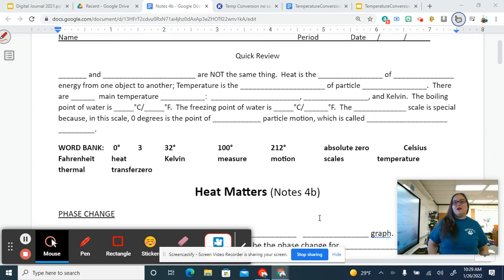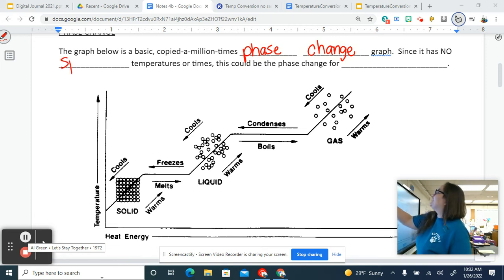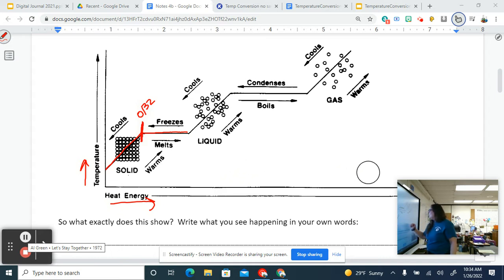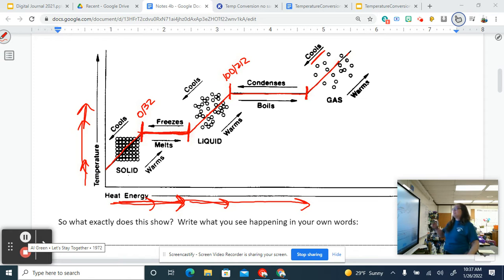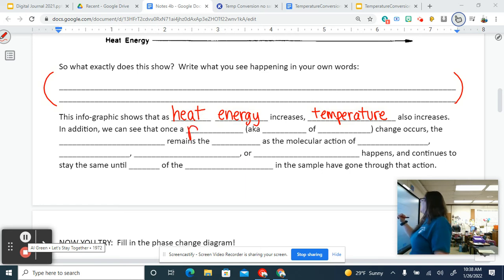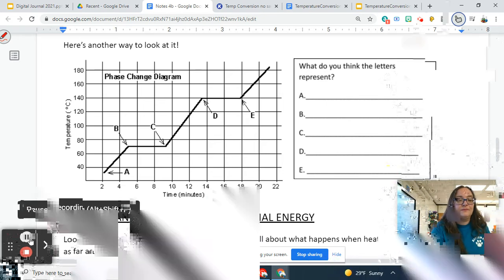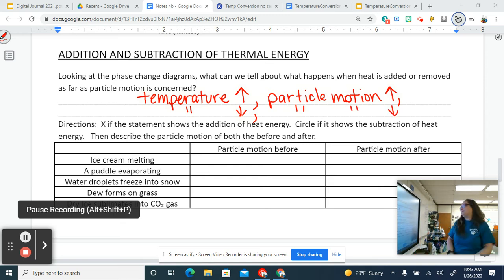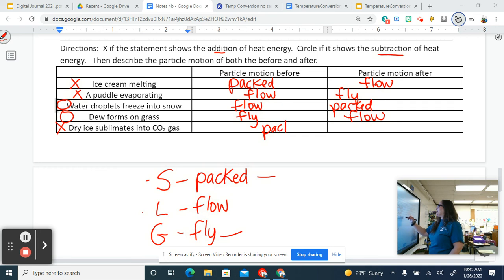My Teacher talks about phase change - Notes 4b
Notes 4b, continuing our unit on Thermodynamics